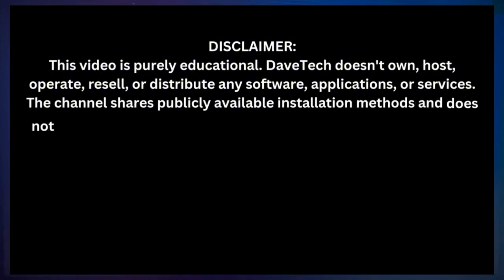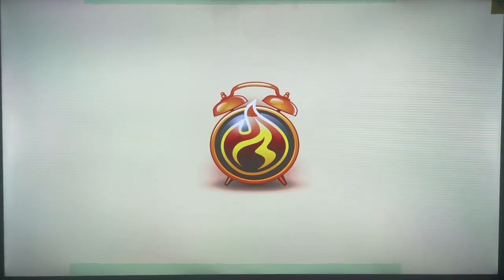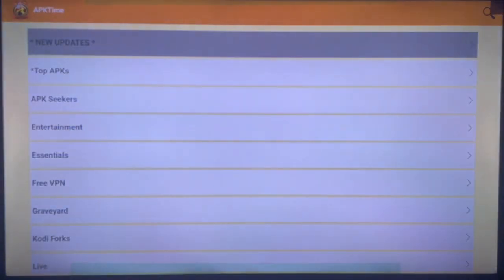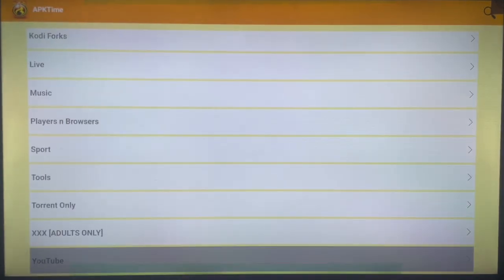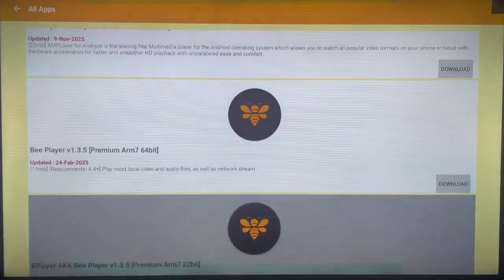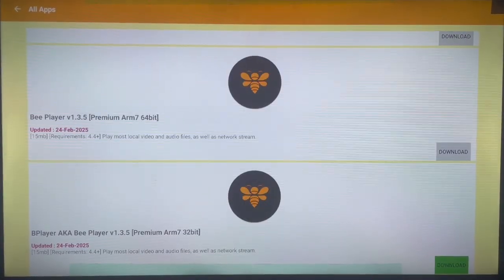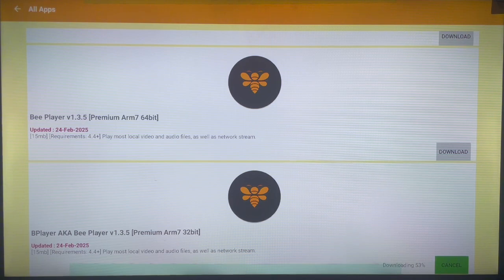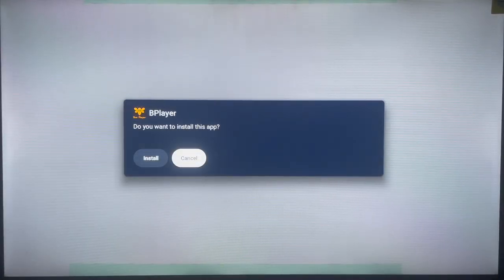No Downloader? How to Install BPlayer App on ANY Android TV (Very Easy)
Are you looking to install BPlayer on your android TV without Downloader? This video shows you how to install the app on any android tv without using downloader.